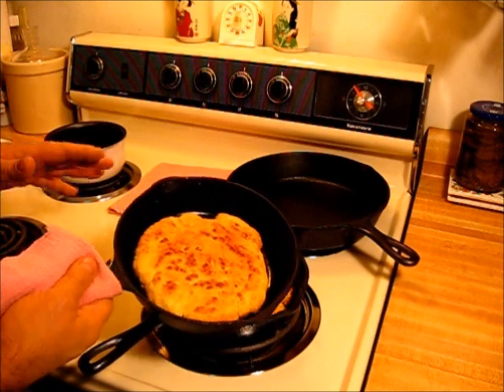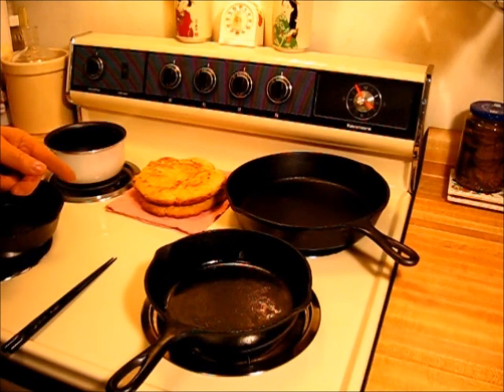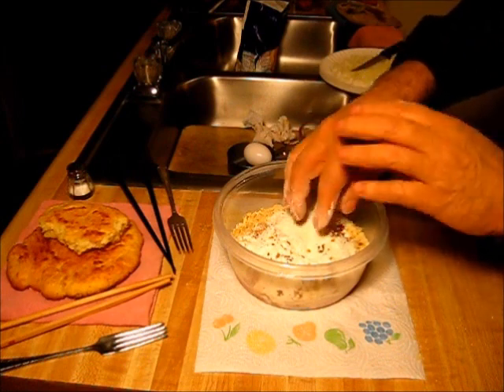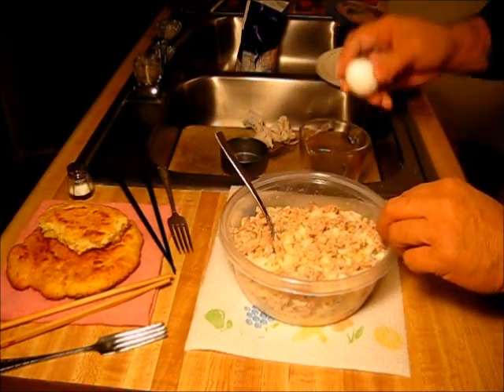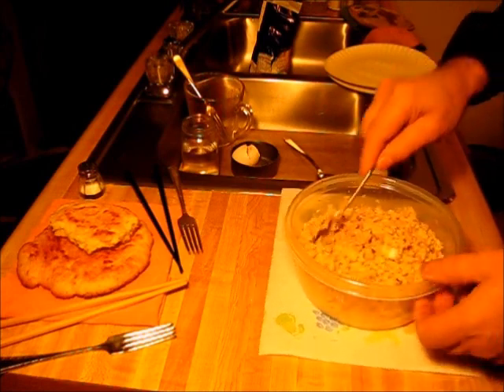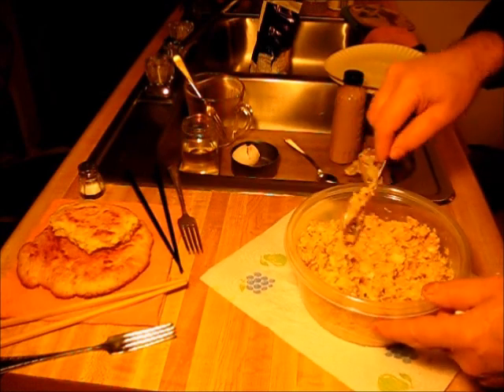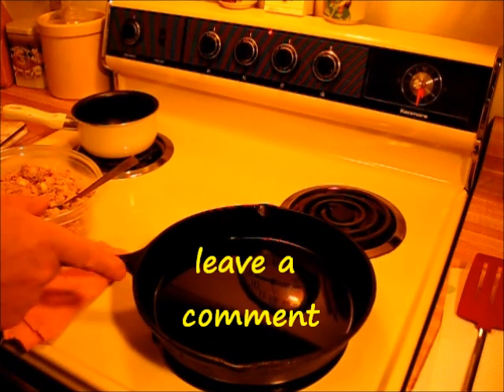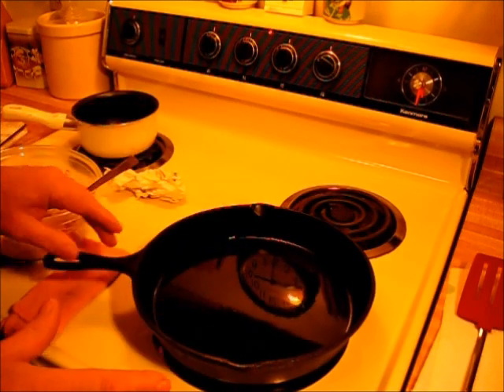How to make Tuna Patties / easy soul food recipe 1of2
,, brown mustard,, cornbread crumbs,, room temperature water,, instant grits,, canned tuna,, red pepper flakes,, flour,, one egg,, and chopped onions,, a little vegetable oil,,,,,, mix well,, now we have a batter mix, will it form a small burger type patty?,,, yes,, good!,,,,, now in a big cast iron skillet with about one half of an inch deep vegetable oil,, heat to medium high heat (see video for a visual image), form batter into cakes (3 inches around and about 1/2 inch thick) and fry for 4 or 5 minutes on each side,, cool on paper towels,,, serve warm with potato wedges, mushrooms, barbecue sauce,, and a big glass of iced tea,,,, chopsticks,,  leave a comment, subscribe, pass it on,,,,,, this is part 1 of 2,,, to be continued,  ((coleslaw, potato salad, mashed potatoes and a green vegetable, are also good choices for a side item)), enjoy